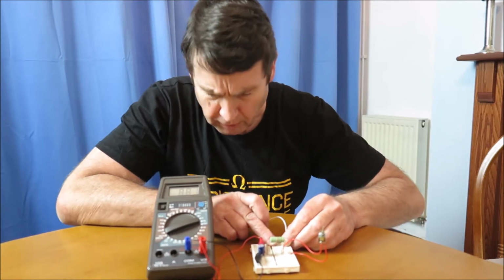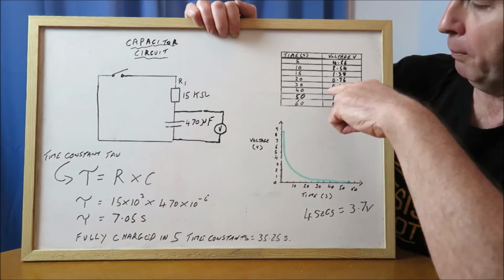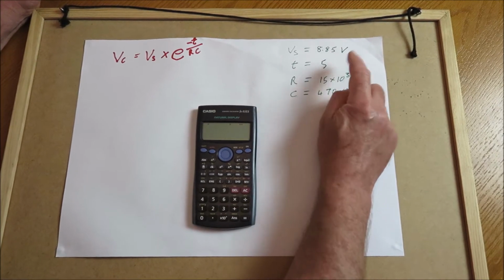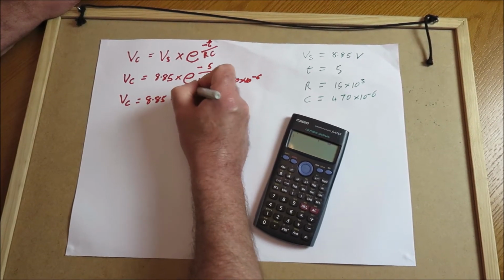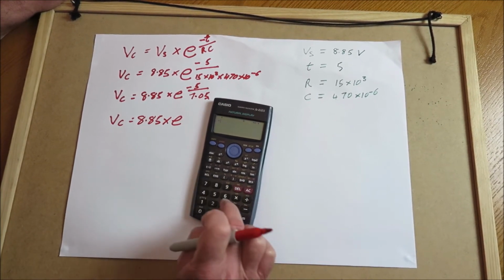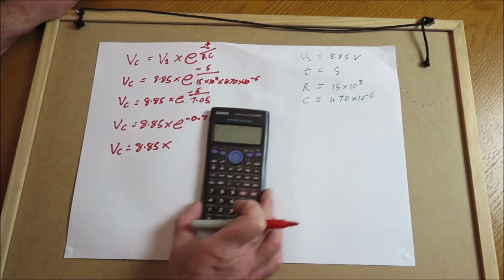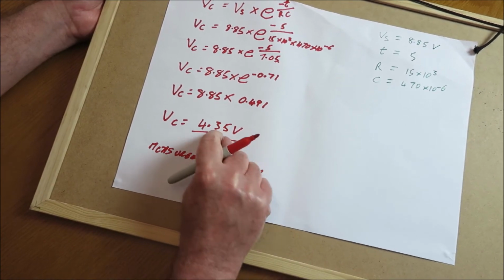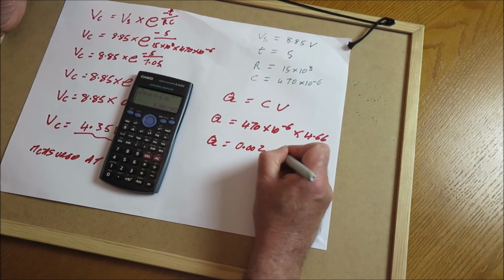Exponential Discharging of a Capacitor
Exponential Discharging of a Capacitor, an experiment to prove that capacitors discharge exponentially. Hope it helps you in your studies